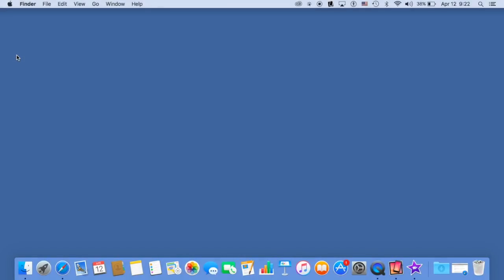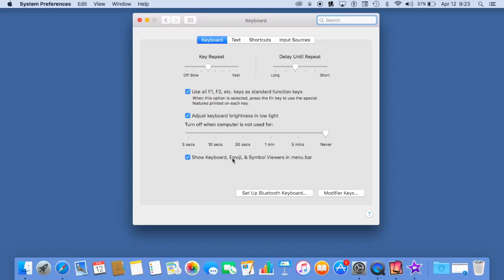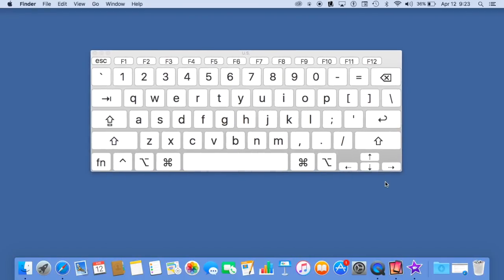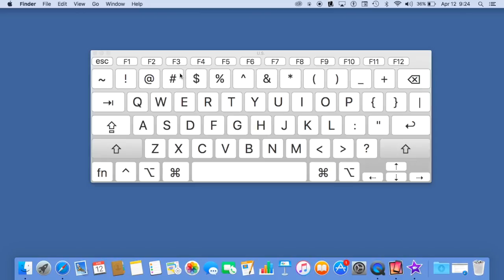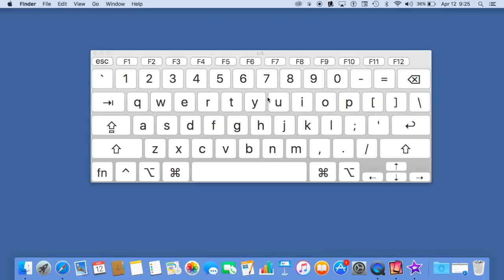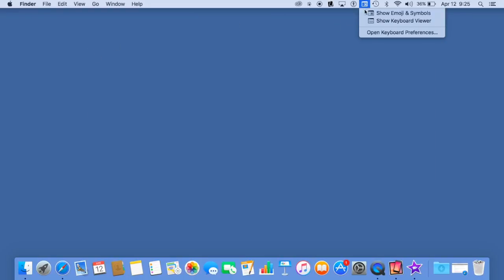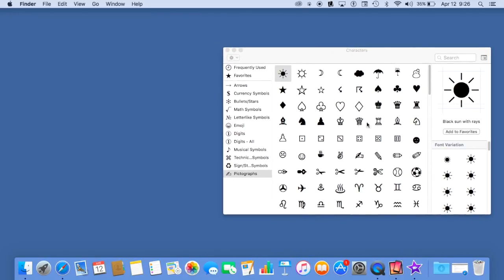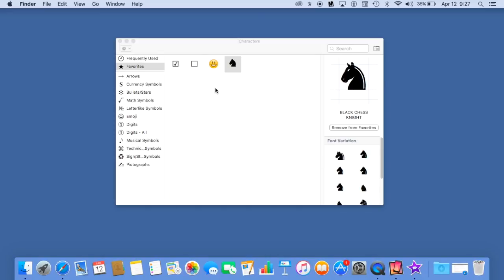How to Type accents, emoji & symbols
This video is about Keyboard Access